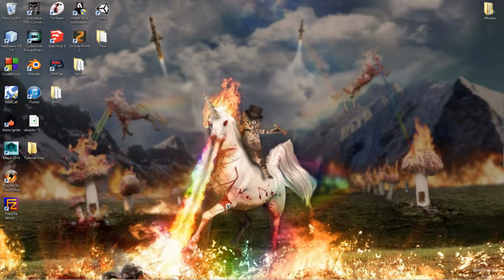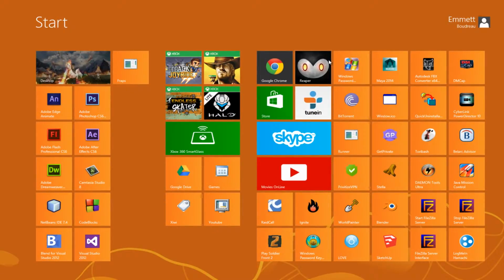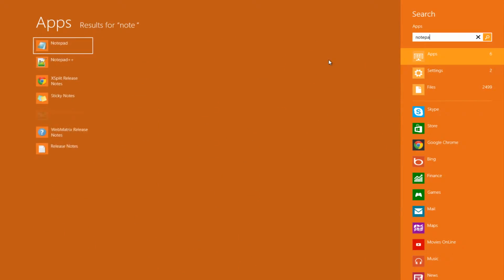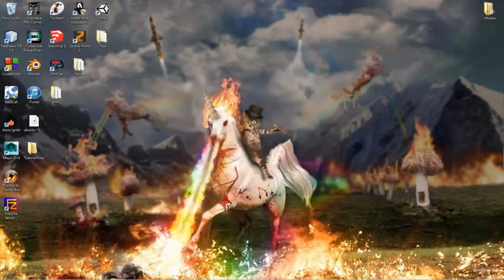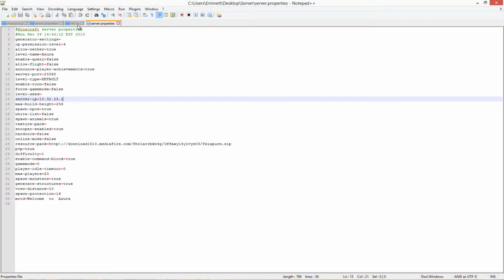HTML Tutorials 1